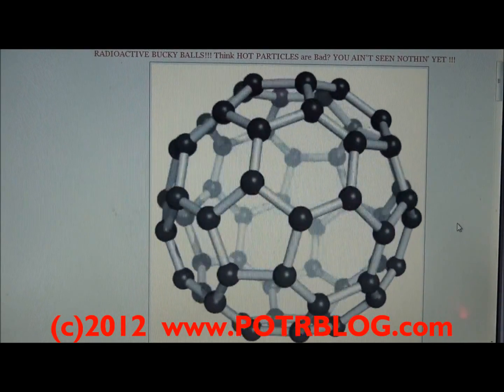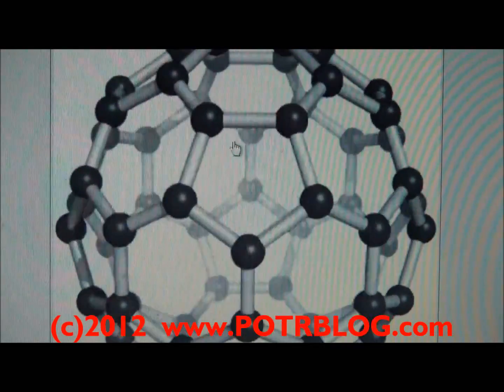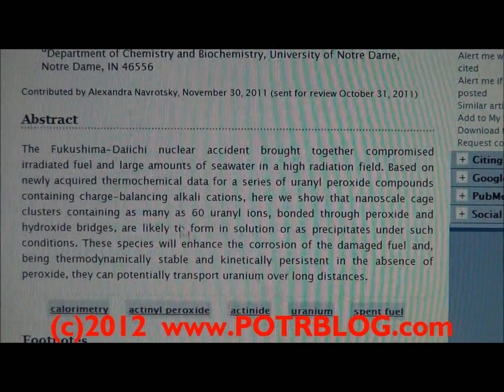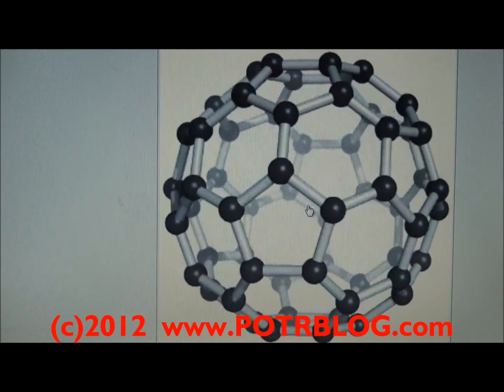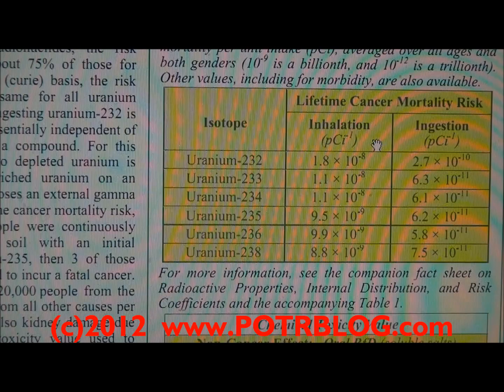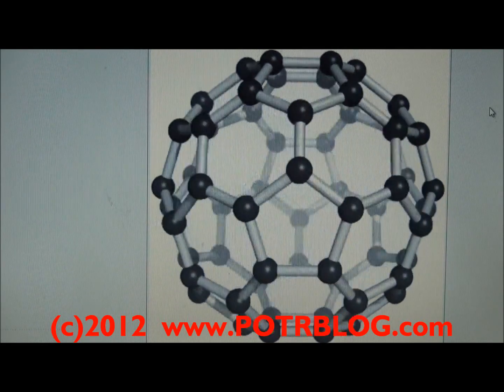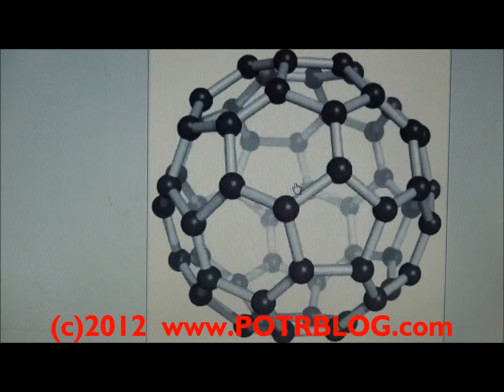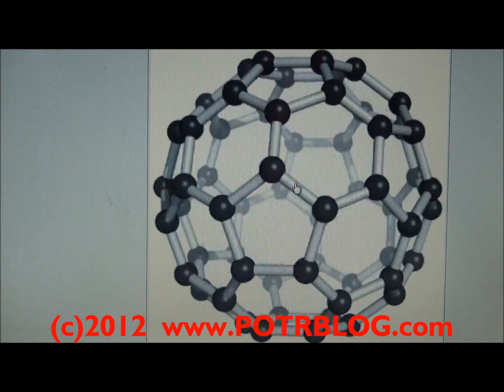Spreading the Disease: Weaponized Fukushima Fallout Radioactive Fullerenes and Endofullerenes